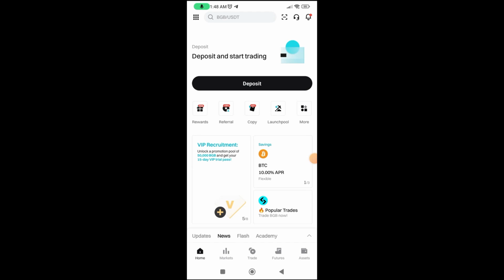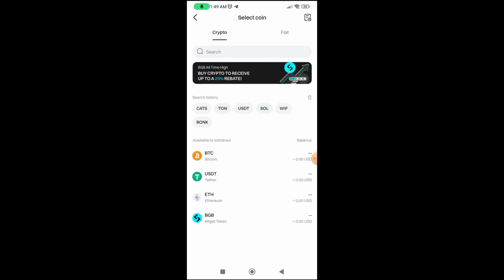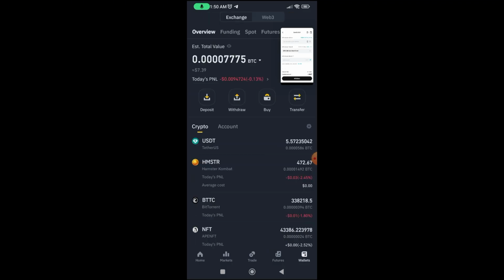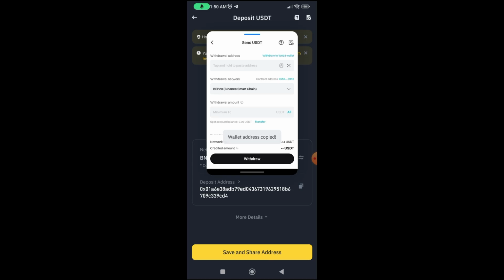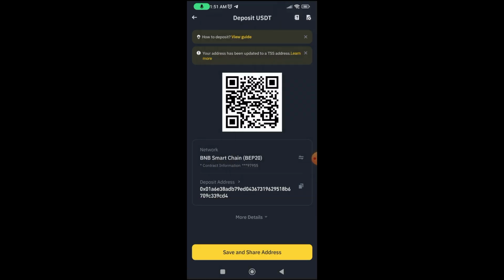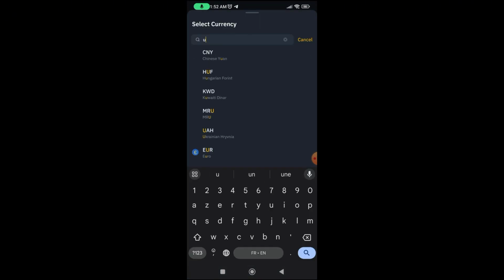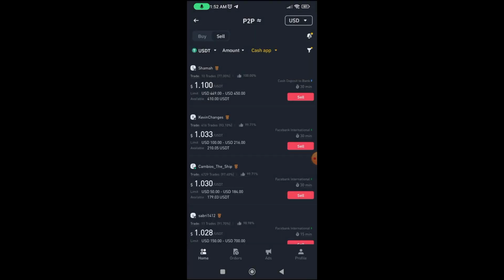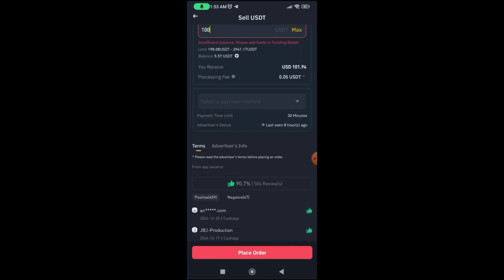How To Transfer Dollar From Bitget To Binance (Update)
Learn How To Transfer Dollar From Bitget To Binance . This video will cover everything that you need to know and help you solve your problem quickly.
Stay till the end of the video to find out How To Transfer Dollar From Bitget To Binance.

Did you learn How To Transfer Dollar From Bitget To Binance ?

Do you want to see another video about How To Transfer Dollar From Bitget To Binance ?

Did you enjoy How To Transfer Dollar From Bitget To Binance ?